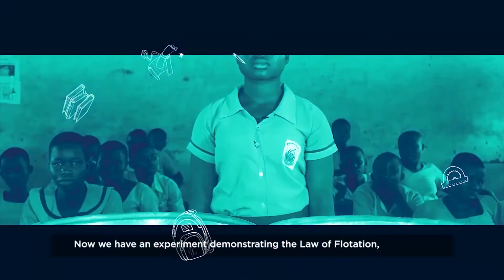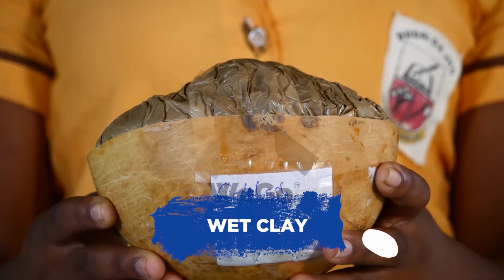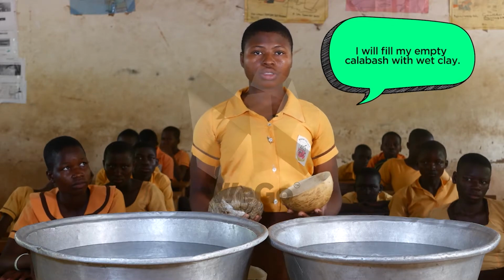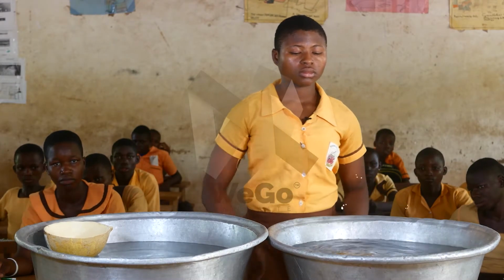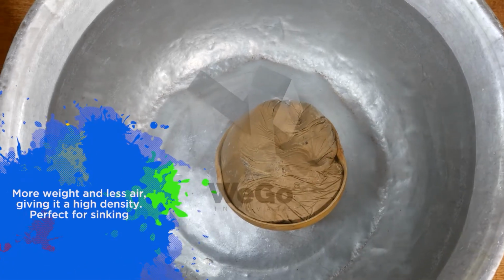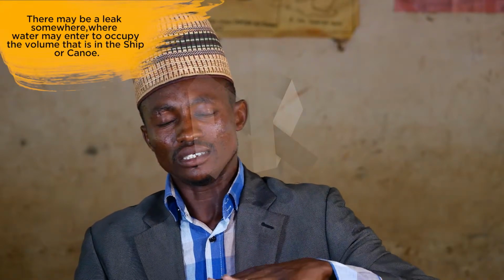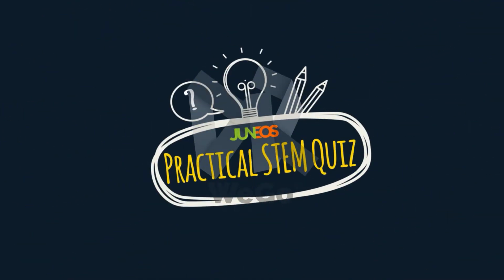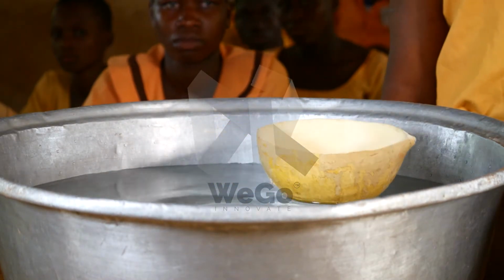LAW OF FLOTATION - GH4STEM JUNEOS CHALLENGE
A demonstration of the Law of Flotation using two bowls of water, two calabashes and some wet clay. The law of flotation states that an object floats on the surface of a liquid by displacing its own weight in liquid.

SCHOOL: DUORI MA JHS
STUDENT: DIANA YELBASOGLO